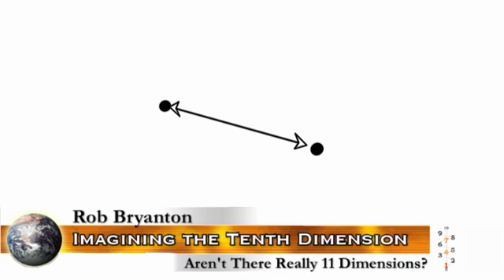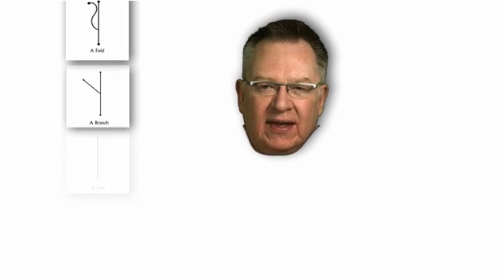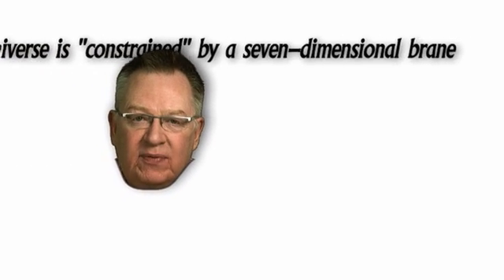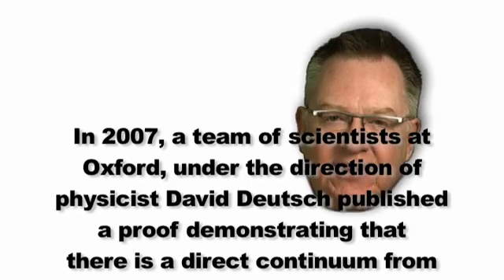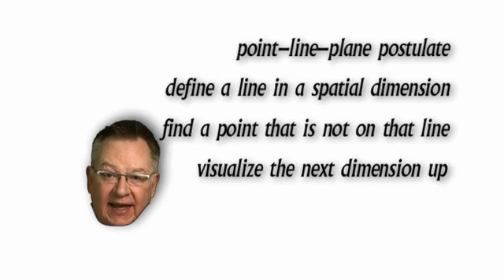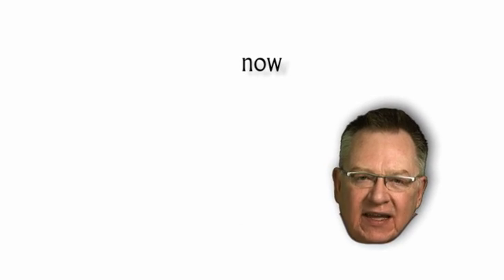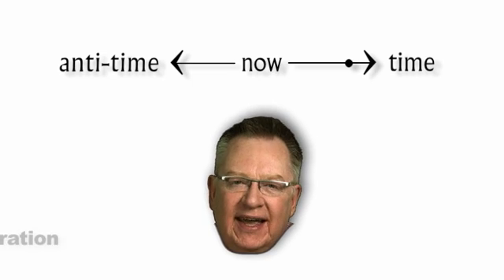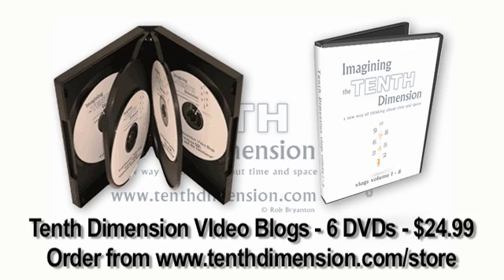Aren't There Really 11 Dimensions?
For more info and other products go to tenthdimension.com .
One of the most commonly asked questions about this project.